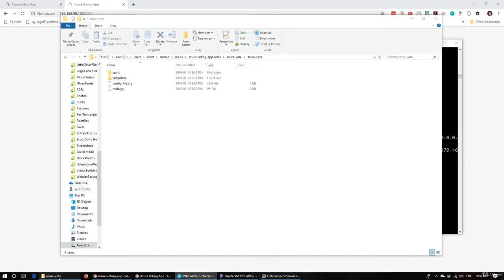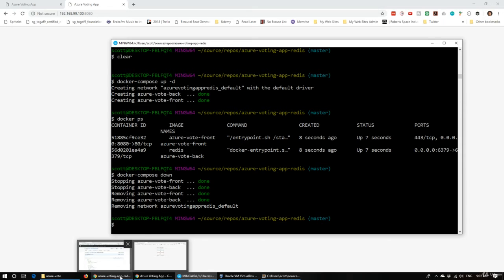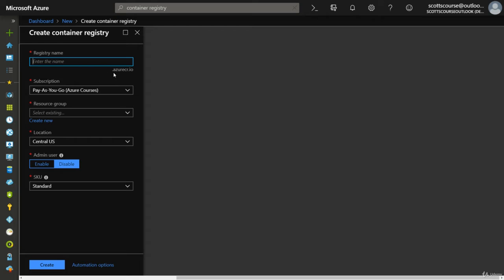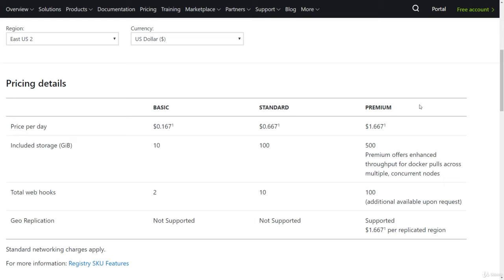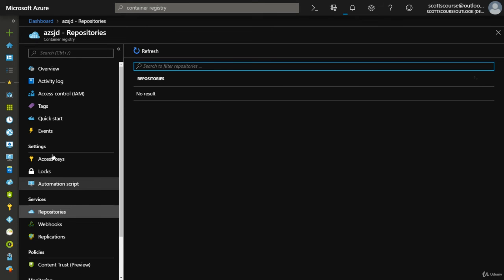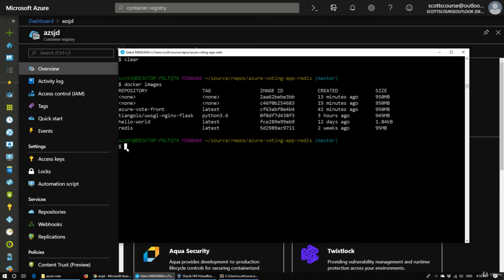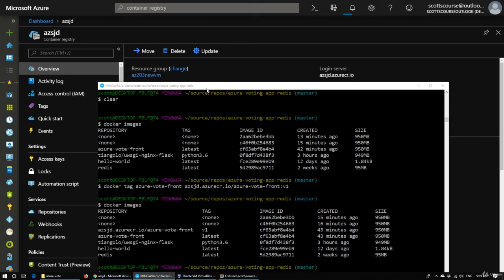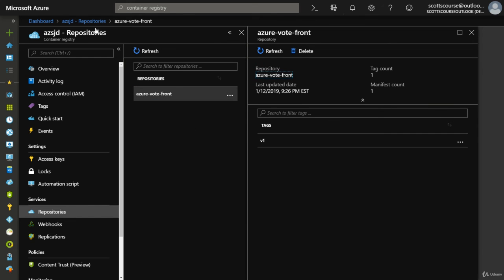19. Azure Container Registry | IT Creator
19. Azure Container Registry | AZ-203 Developing Solutions for Microsoft Azure Exam Prep | IT Creator